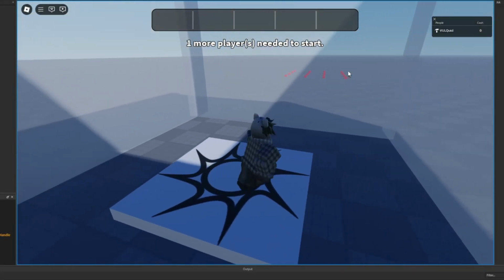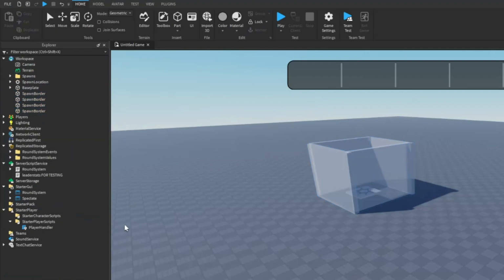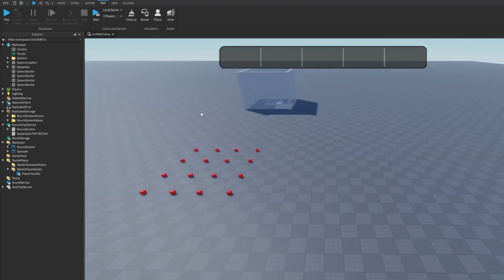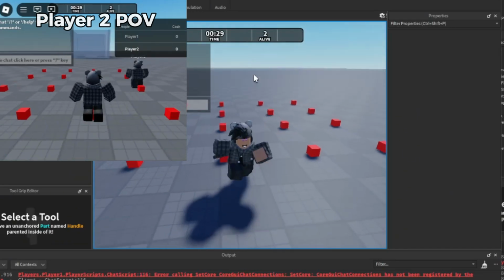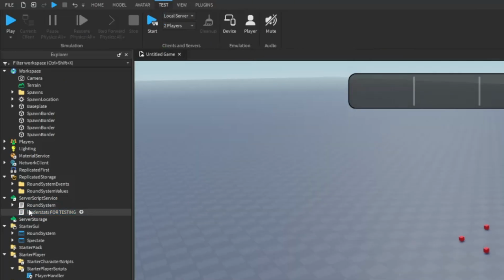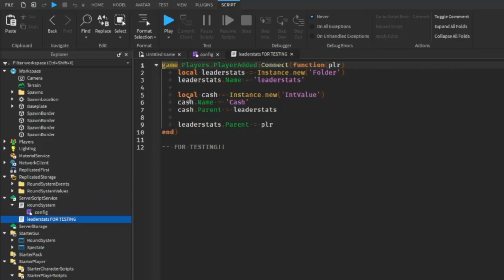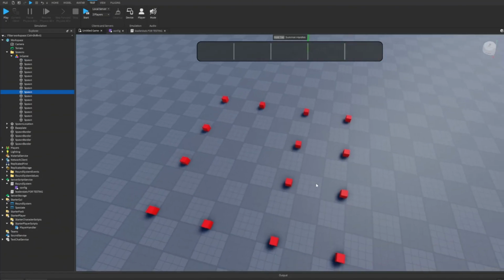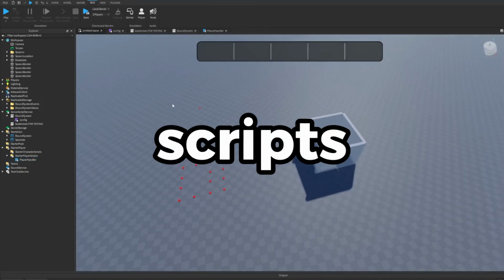How to make A ROUND SYSTEM in Roblox Studio 2024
The model will be on the discord server, you can find it in the channel free-models